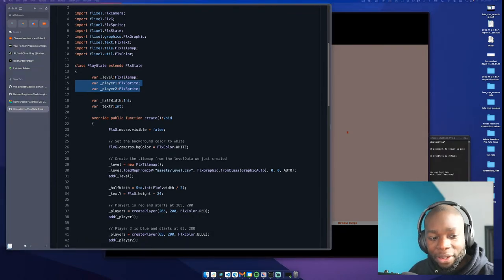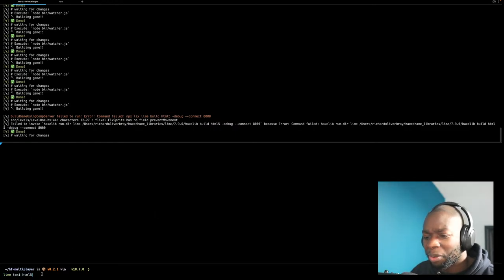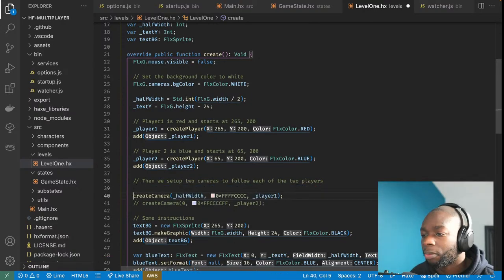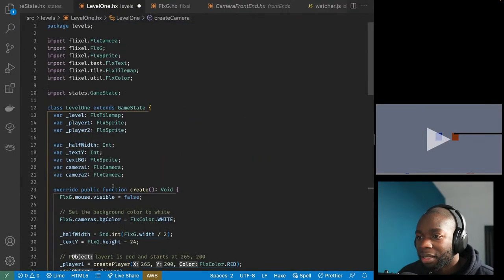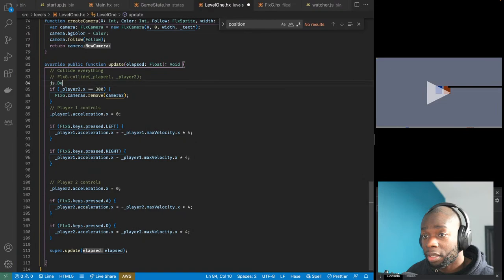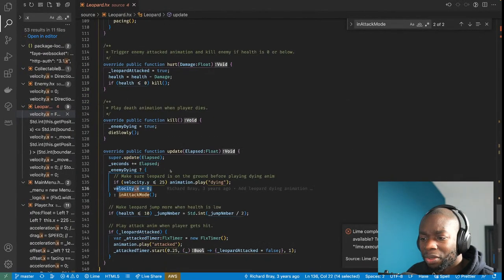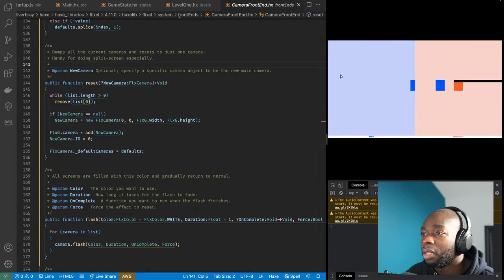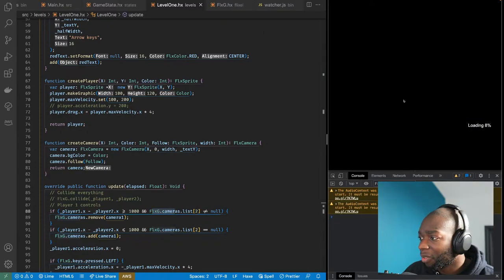🔴 Let's make a browser multiplayer game in Haxeflixel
We're doing something different today